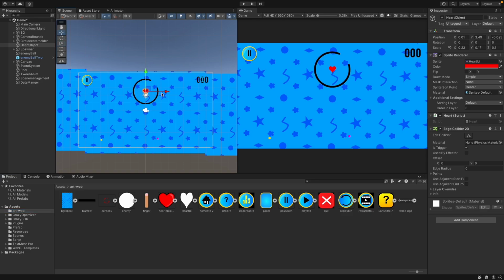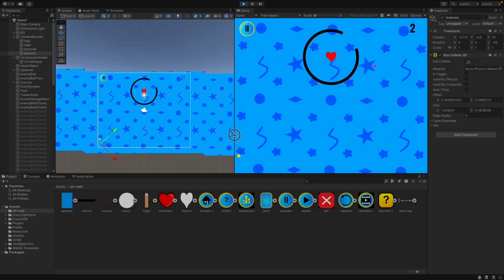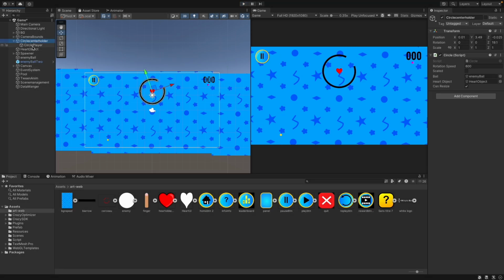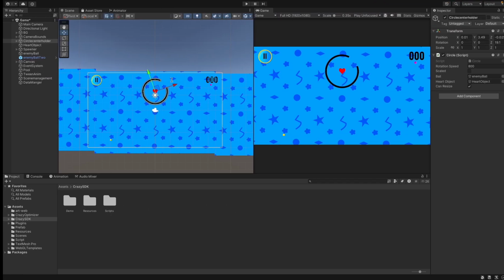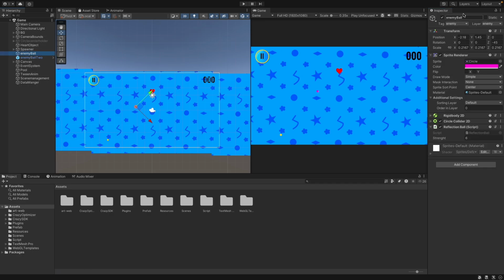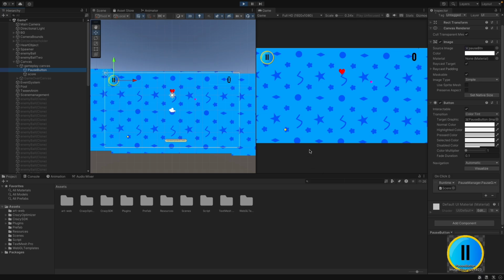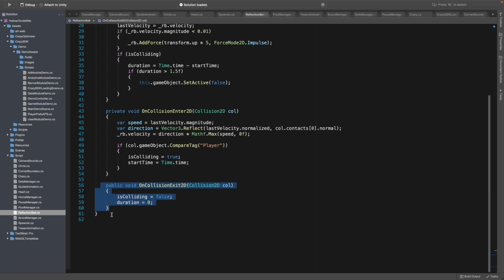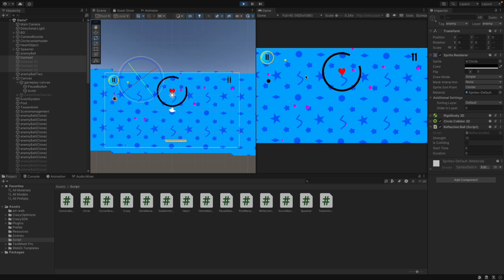How to Make a Game in Unity | Easy Unity Tutorial ( PART-4 )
After publishing my game Hollow Circle in App Store
I got the idea of making a WebGL version , specifically desktop browser for a desktop gaming feeling , so in this video is the fourth part you will learn how to make :
- pause button
- a game specific logic
- crazygames ads integration
- advanced spawn system
- a camera bounds corner collision

I hope you enjoy the tutorials and to grow your game development skills , waiting you for the next videos

After this series , you will basics understanding of unity of enough skills to start your 2D game or continue you learning process

For the support there is my hollow Circle game mobile version on App Store